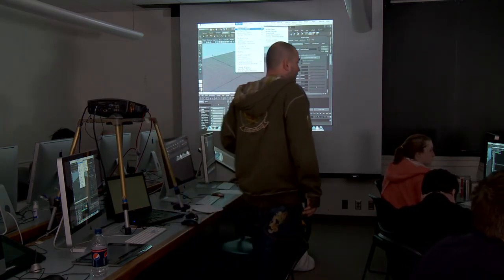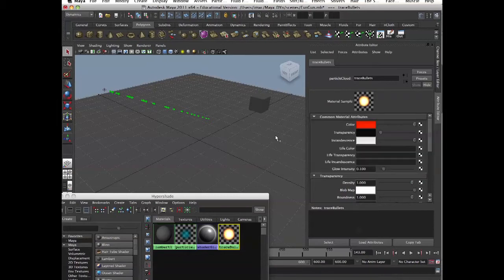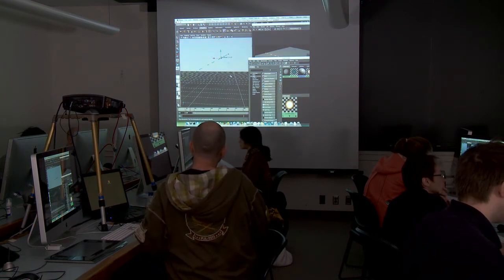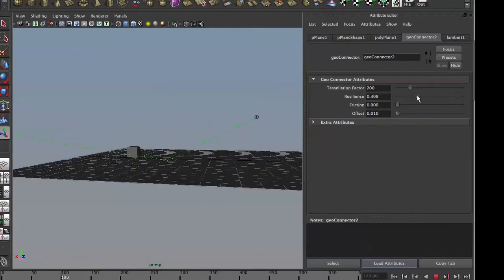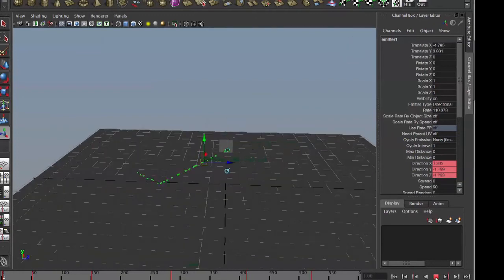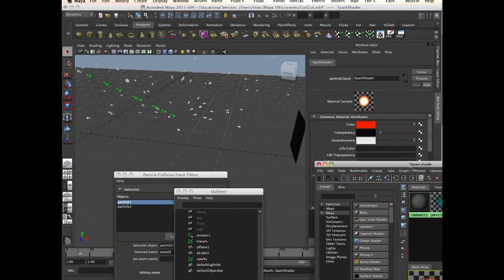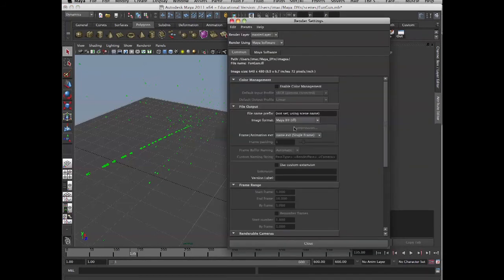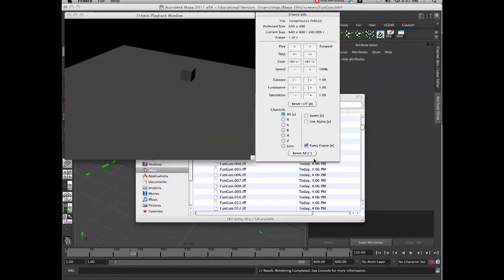Day 1 - 2b1.8b - Particles: Gatling Gun (Part 2/2)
Robert Vaindiner shows the class how to make a Gatling Gun effect. (Part 2)